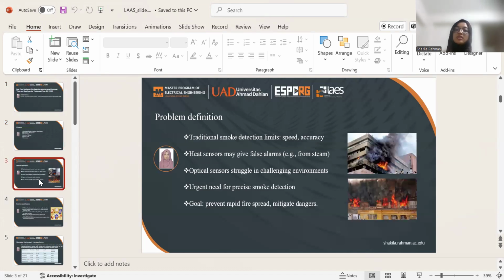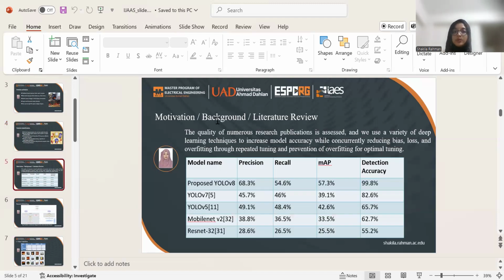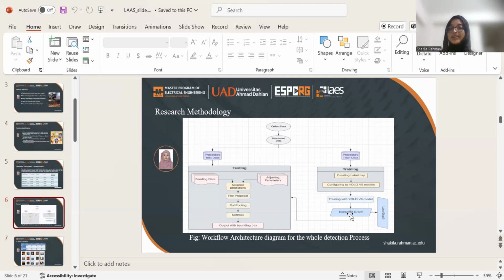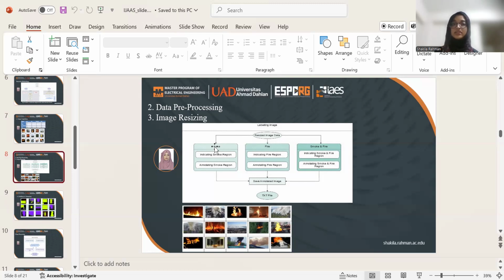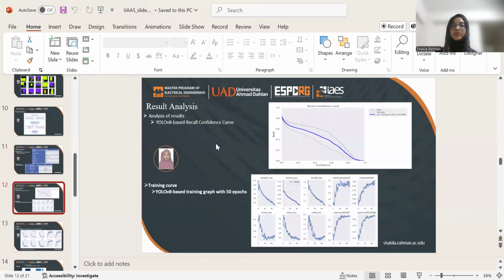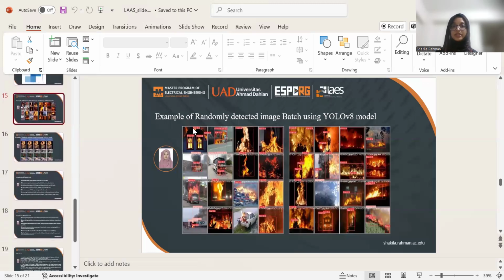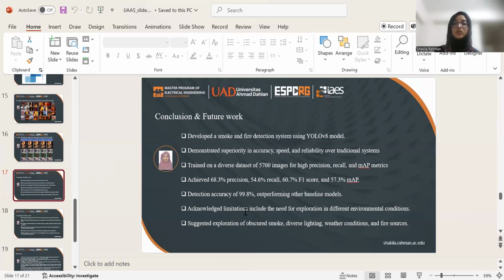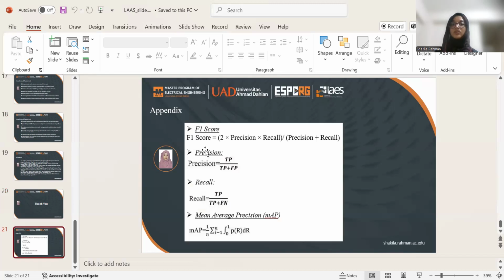Real-time smoke and fire detection using you only look once v8-based advanced computer vision and DL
Authors: Shakila Rahman, Syed muhammad Hasnat Jamee, Jakaria Khan Rafi, Jafrin Sultana Juthi, Abdul Aziz Sajib, Jia Uddin (IJAAS 21220)

Fire and smoke pose severe threats, causing damage to property and the environment and endangering lives. Traditional fire detection methods struggle with accuracy and speed, hindering real-time detection. Therefore, this study presents an enhanced method for fire and smoke detection, which utilizes the You Only Look Once (YOLO)v8-based deep learning model. This work aims to enhance accuracy and speed, which are crucial for early fire detection. The methodology involves preprocessing a large dataset containing 5,700 images depicting fire and smoke scenarios. We have trained and validated YOLOv8, which outperforms some baseline models (YOLOv7, YOLOv5, ResNet-32, and MobileNet-v2) in the precision, recall, and mean average precision (mAP) metrics. The proposed method achieves 68.3% precision, 54.6% recall, 60.7% F1 score, and 57.3% mAP. Integrating YOLOv8 in fire and smoke detection systems can significantly improve response times, enhance the ability to mitigate fire outbreaks, and potentially save lives and property. This research advances fire detection systems and establishes a precedent for applying deep learning techniques to critical safety applications, pushing the boundaries of innovation in public safety.